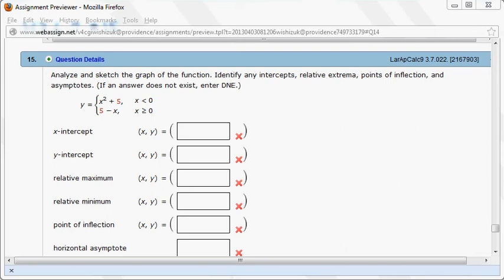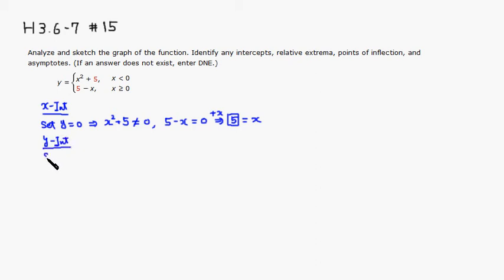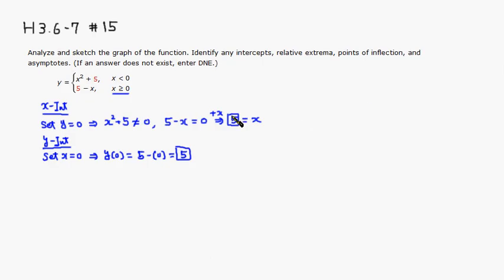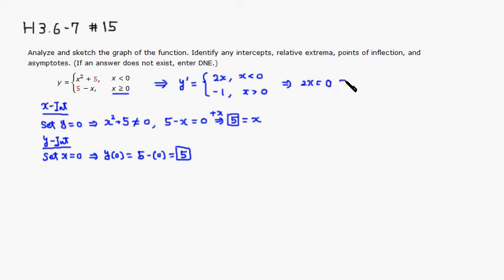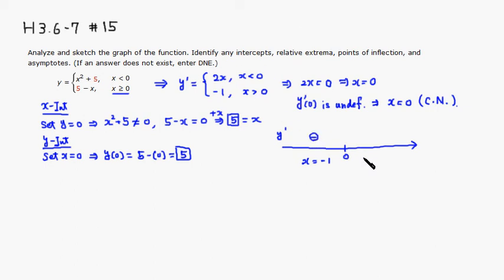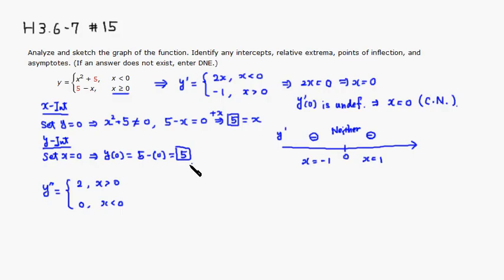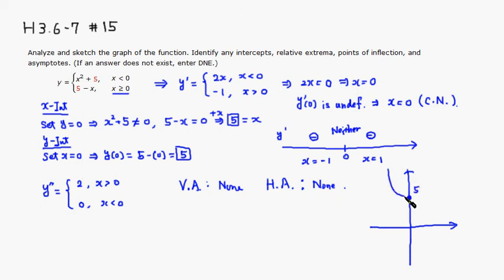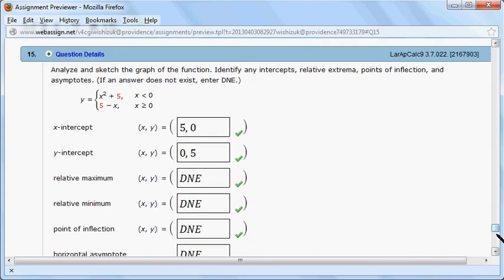MTH109 H3.6-7 #15 (Spring 2013)